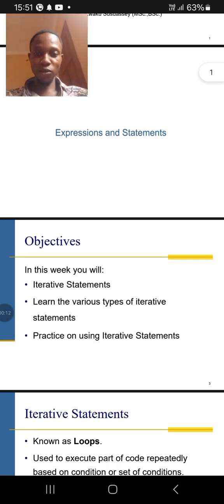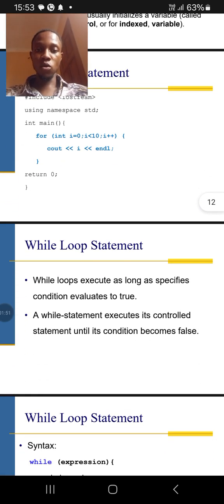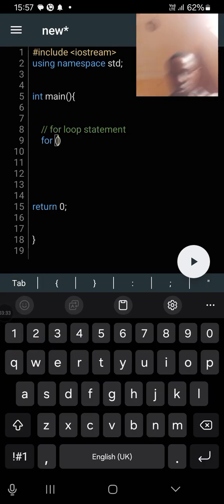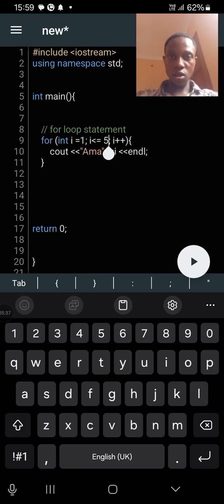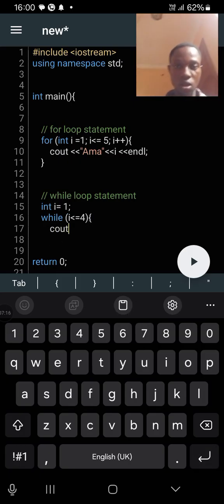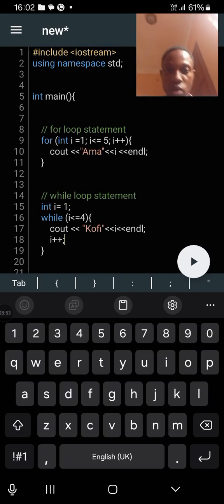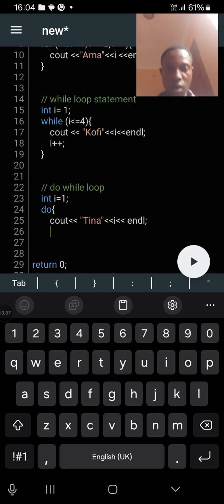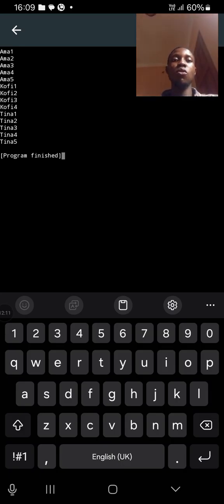Week 5, loops